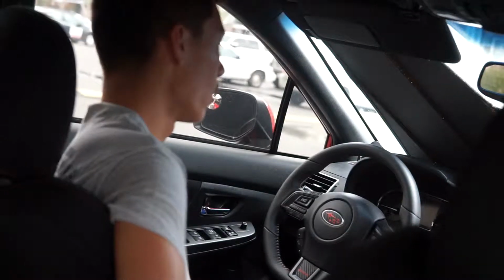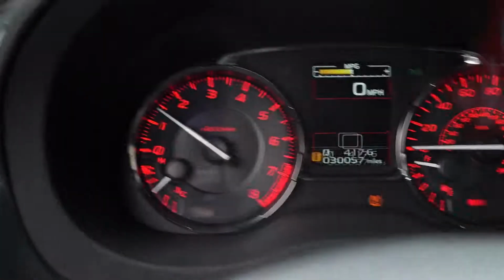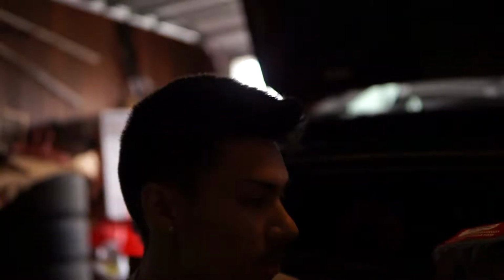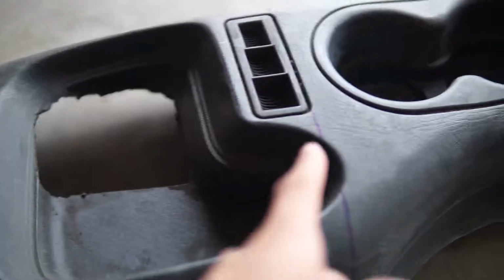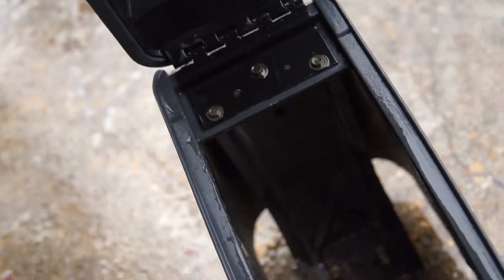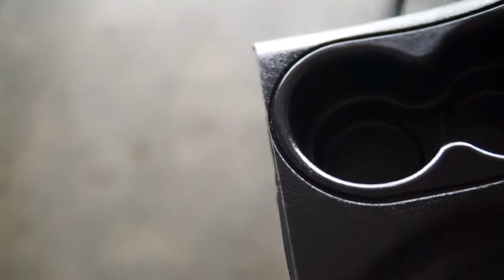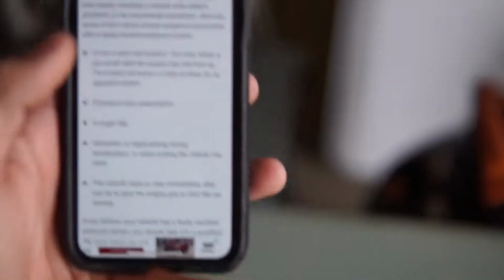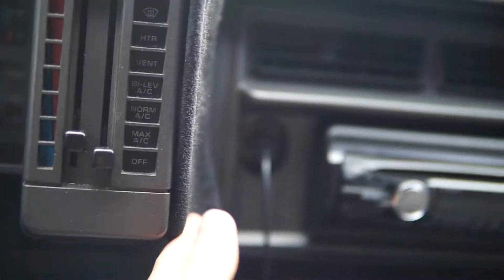Faulty Sensor On A 30k Mile WRX?!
I really thought I had a vacuum leak due to the symptoms, but it turns out my MAP Sensor is faulty. Sucks because the sensor isn't cheap =[

- Nick